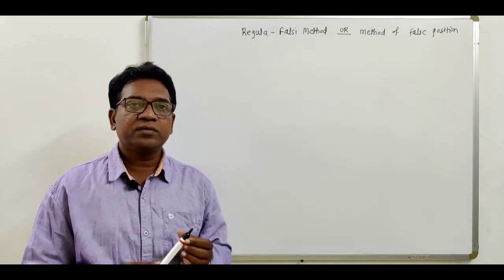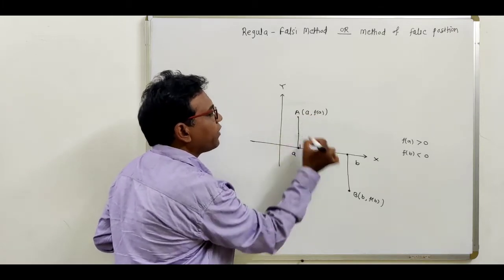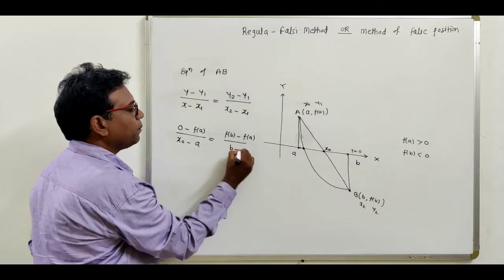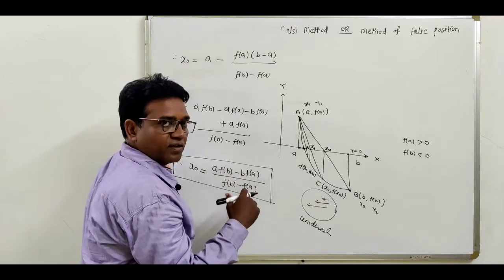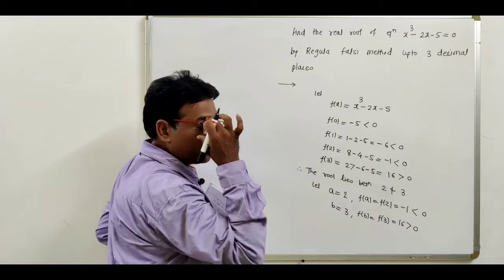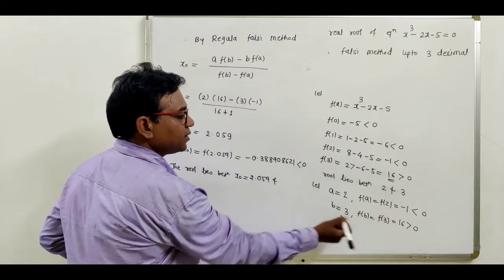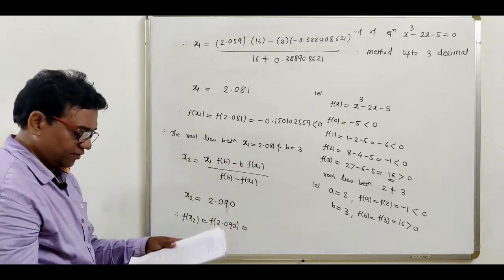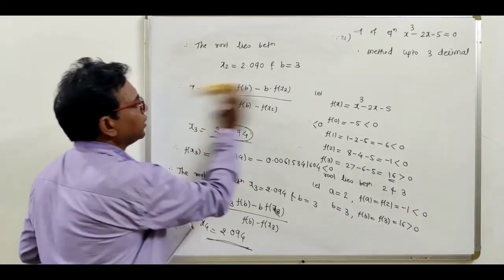Regula Falsi Method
This video contains the topic Regula Falsi Method and it is useful for BSC students.